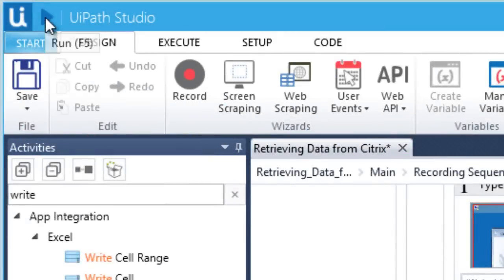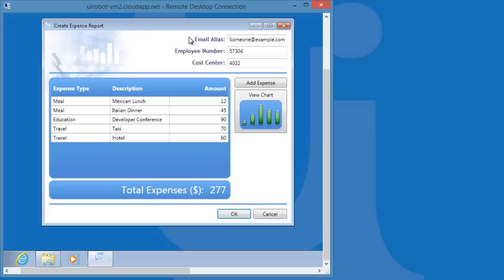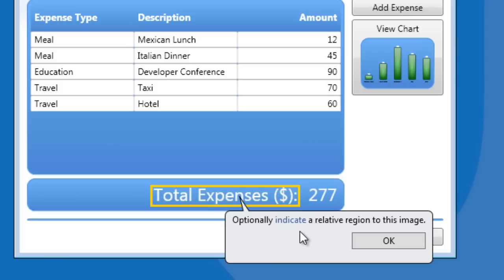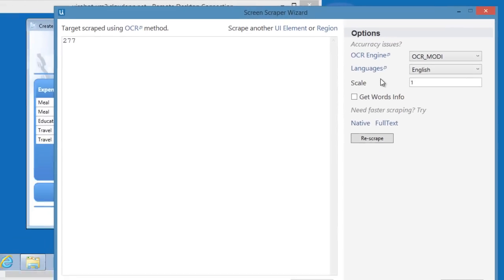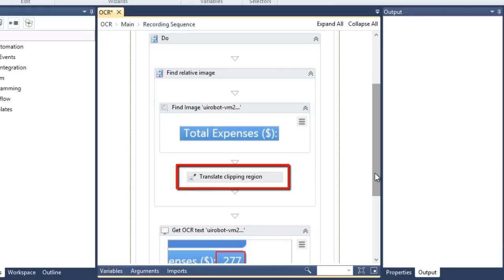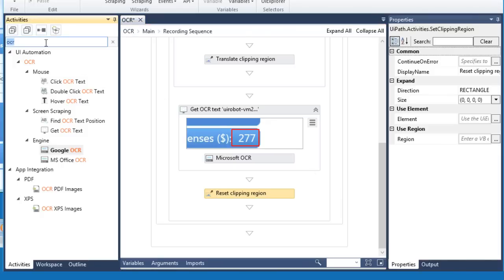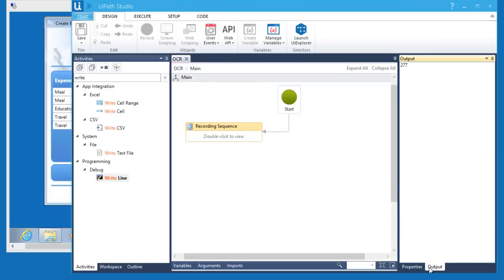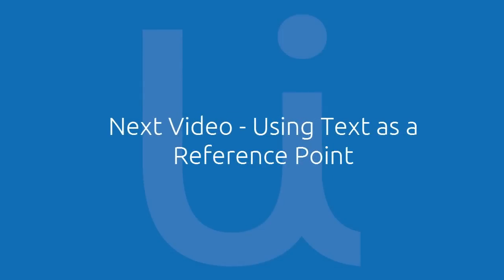Citrix Automation - OCR Data Extraction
Learn how to extract data out of Citrix or Virtual Desktops applications using OCR based techniques. We can use this output later to be passed on to another application we want to automate.